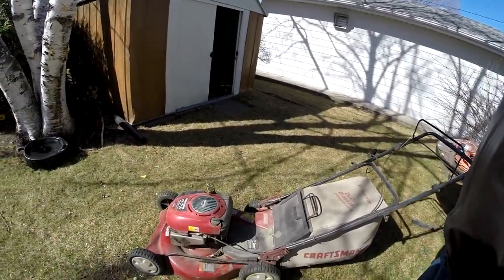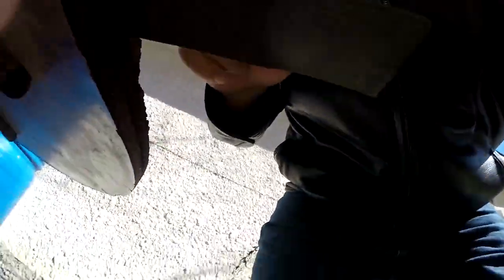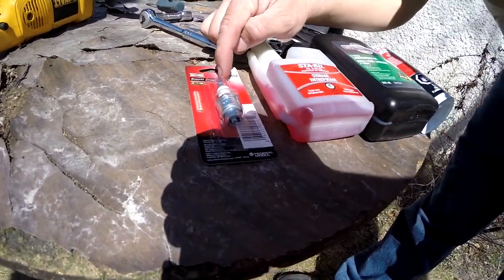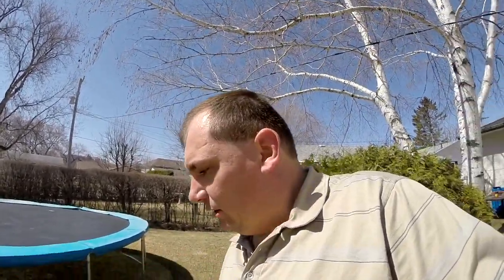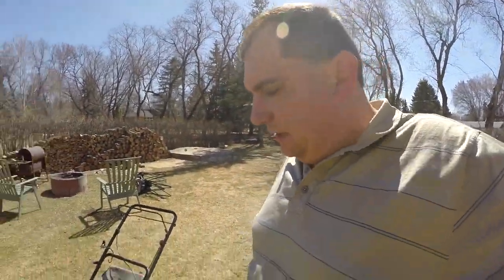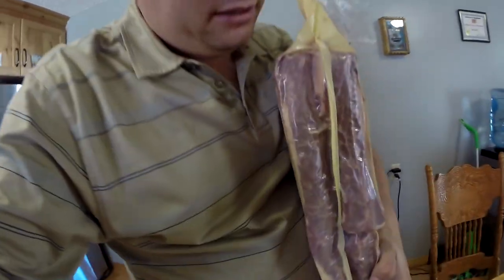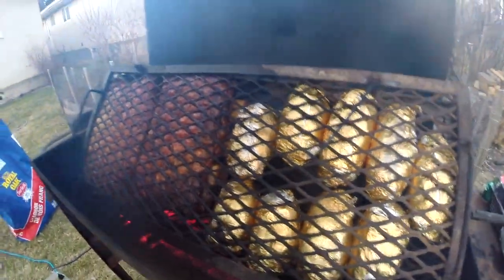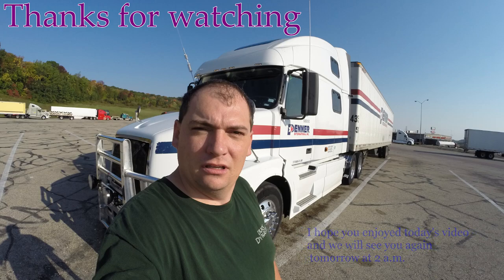Trucker Rudi 04.17.15 getting my lawn mower ready for summer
getting my lawn mower ready for summer

Ron
Trucker by Design